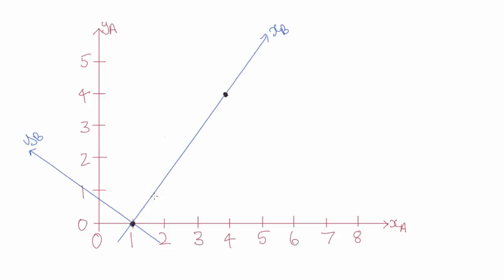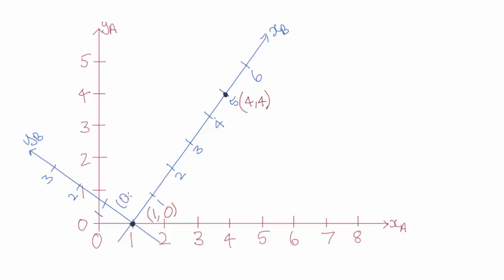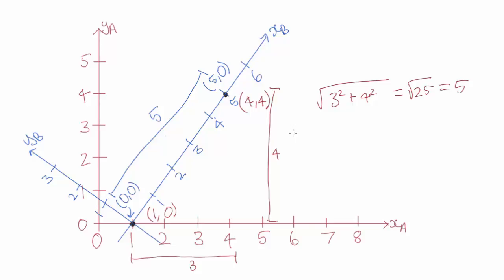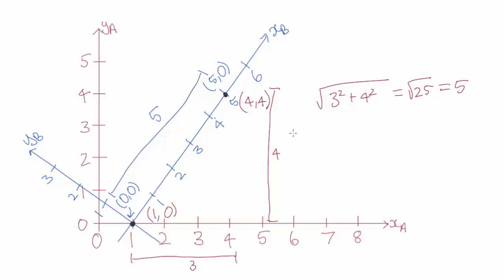Coordinate systems: rotations | Special Relativity | meriSTEM